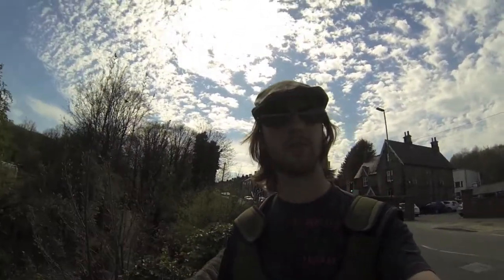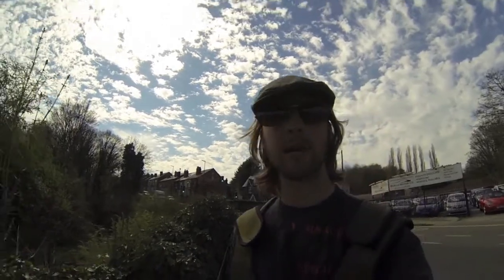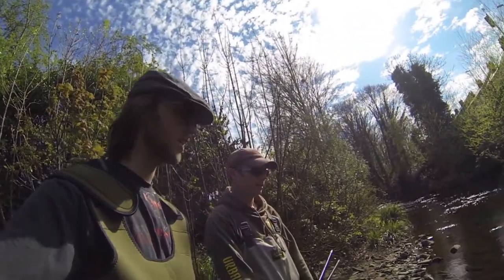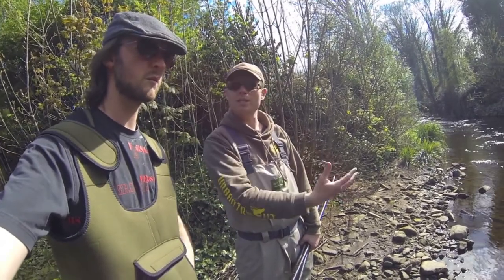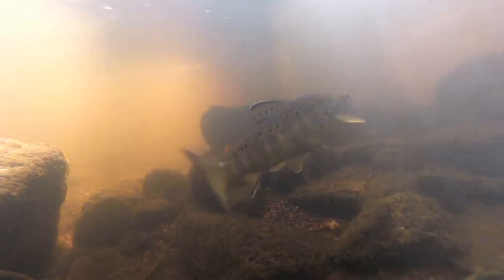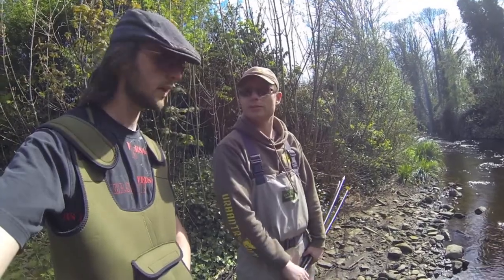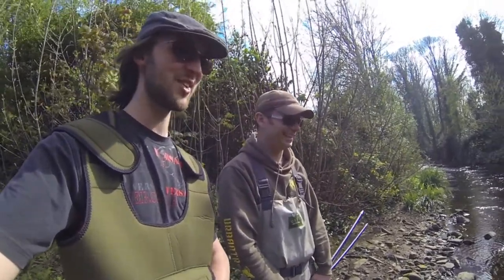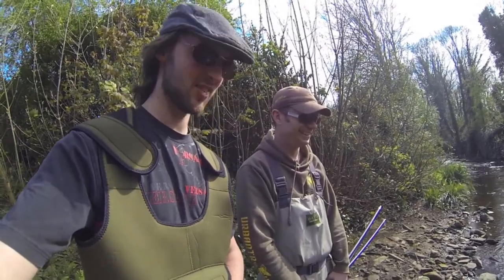Beneath the water line: Sheffield VLOG 2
Update on the project and a insight into my visit to some of sheffields urban rivers.